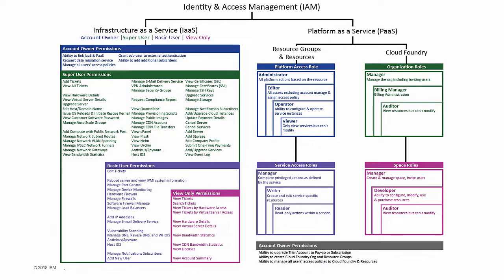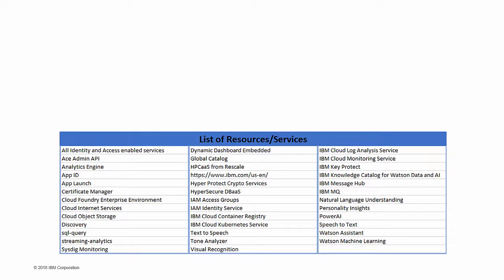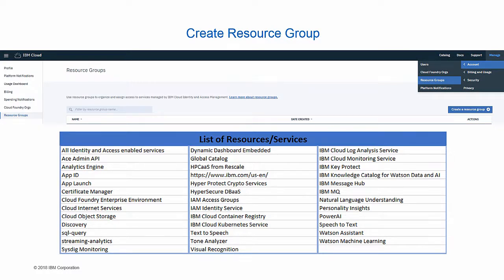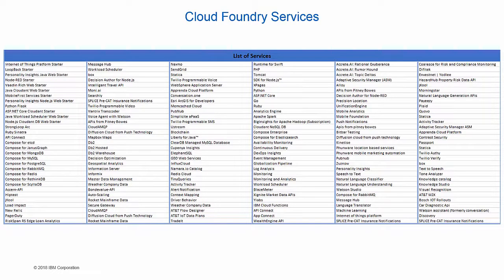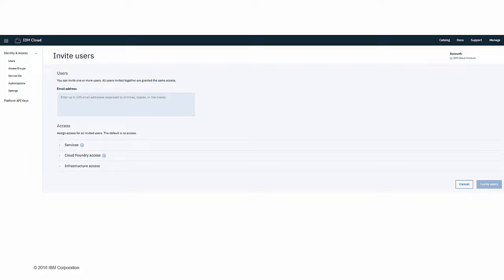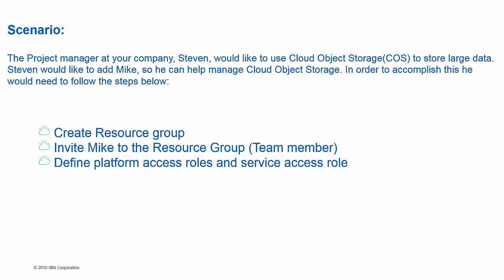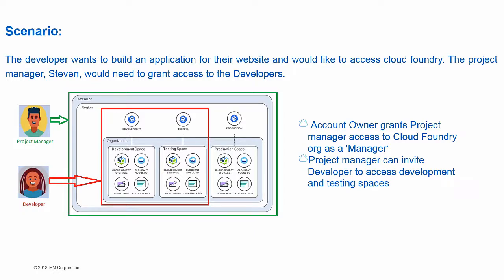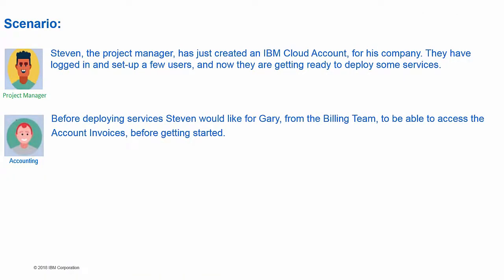CCG Invite and Manage Users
This is the 2nd Video in our Cloud Console Guide. We will take you down the journey of creating Users, setting up permissions, and managing those users.

Content Owner: Christopher Carter